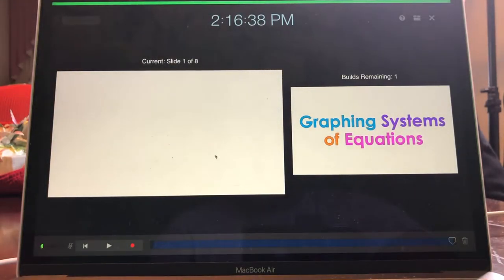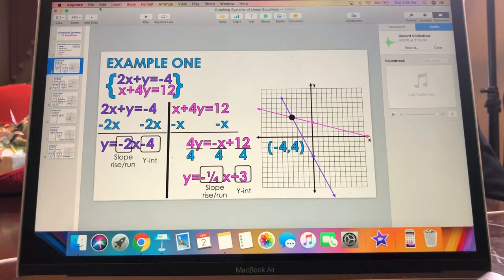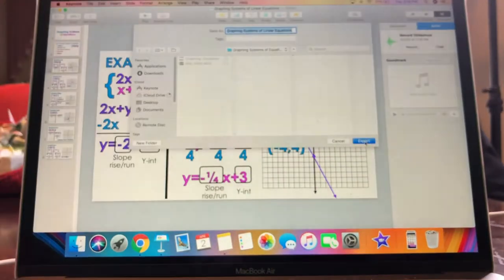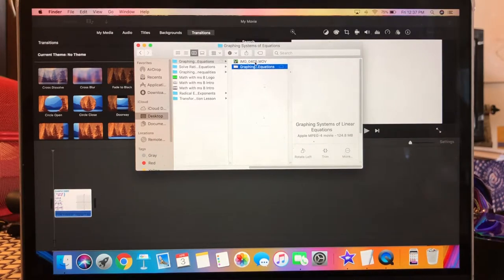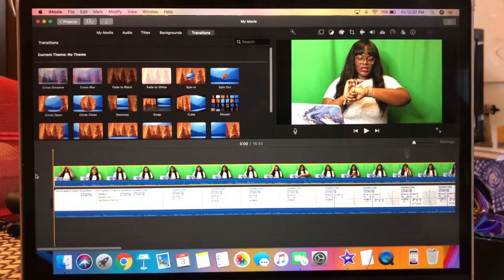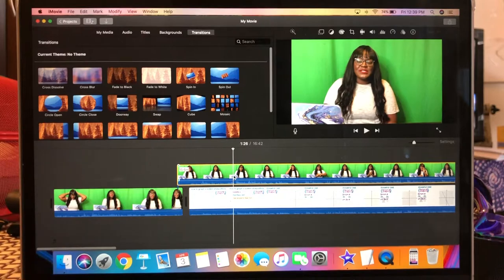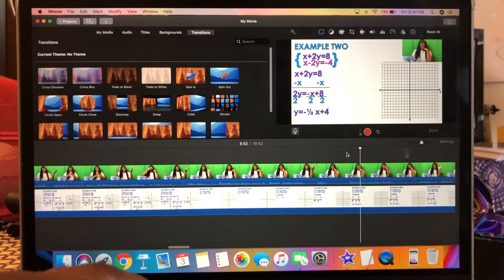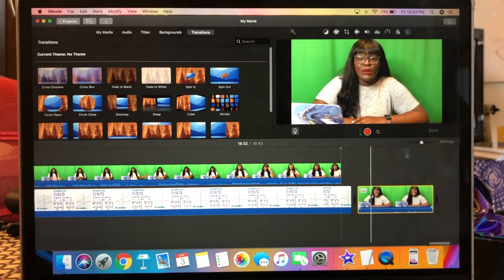How to Make a Keynote a Video